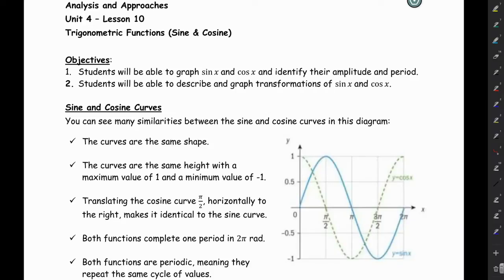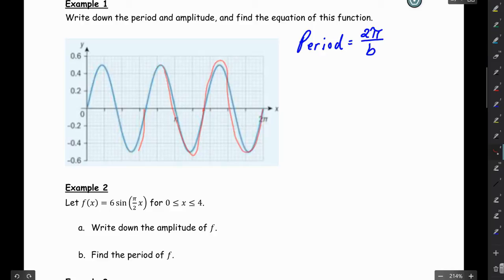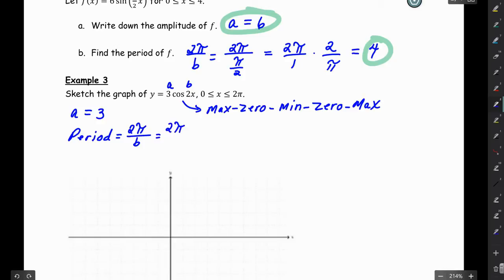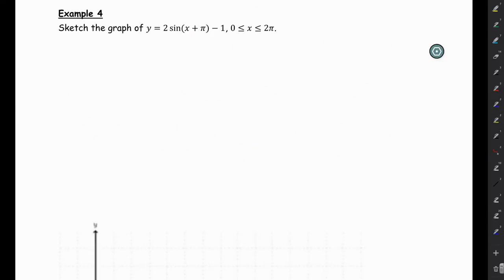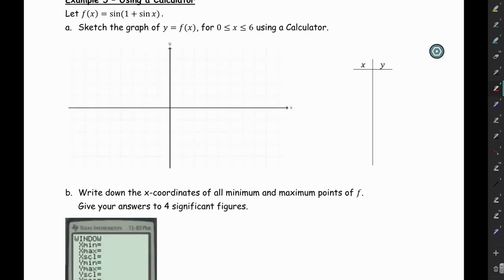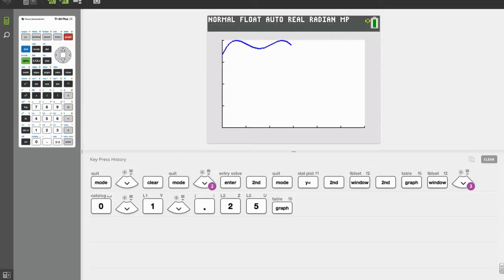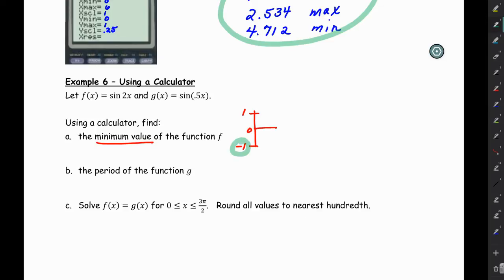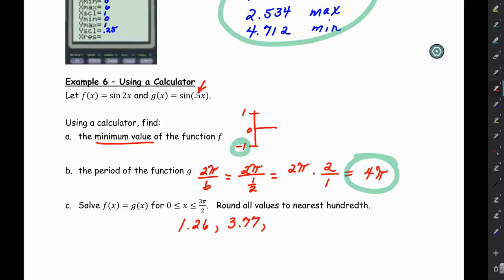Unit 4 - Lesson 10 - Trigonometric Functions (Sine & Cosine)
In this lesson, you will learn to graph sin⁡ x and cos ⁡x and identify their amplitude and period. You will also learn to describe and graph transformations of these functions.